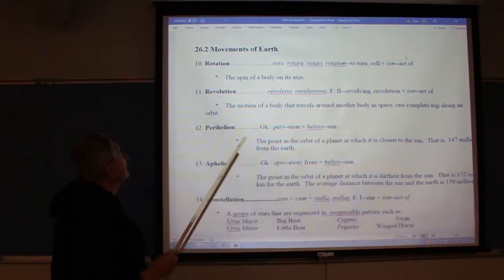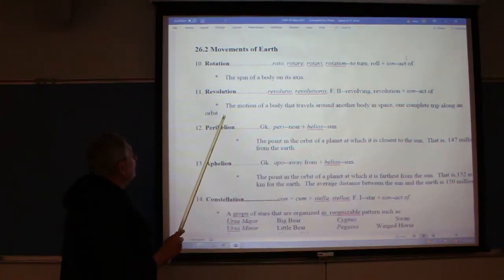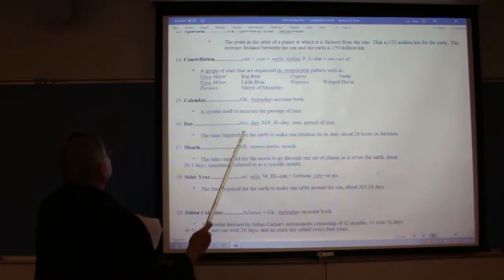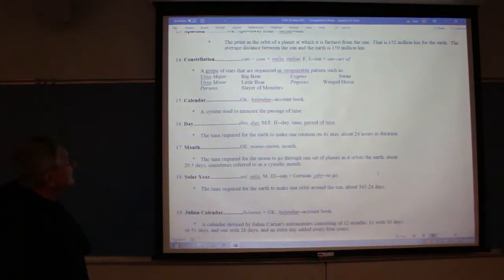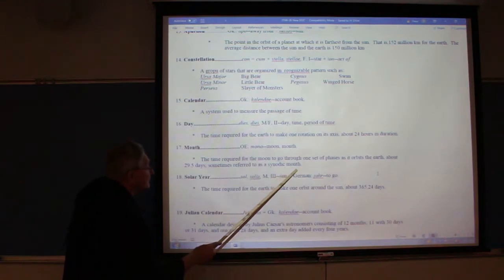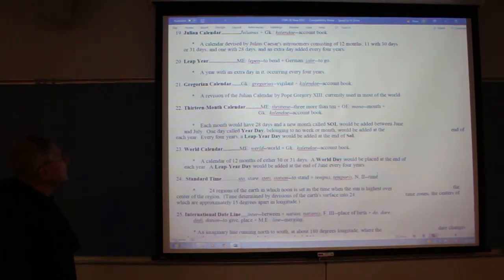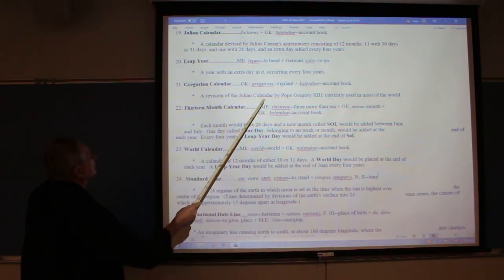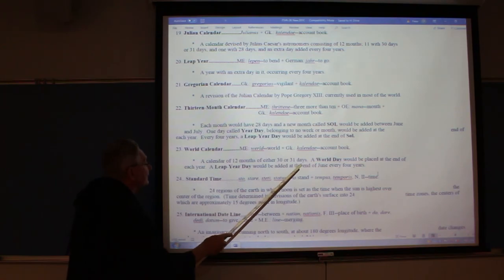Earth Science, Chap 26 10 23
Fr. Peter Earth Science Vocab Words, Chap. 26, 10-23